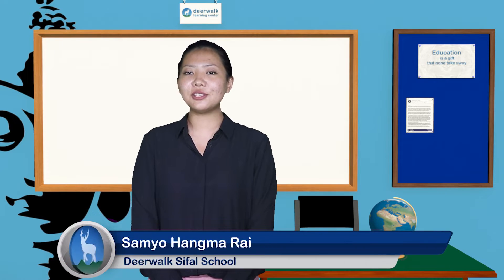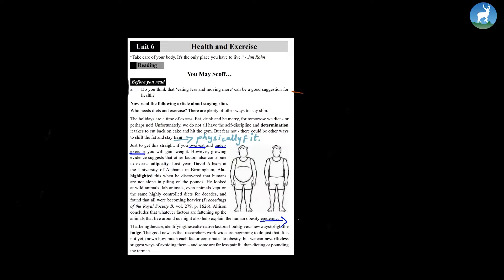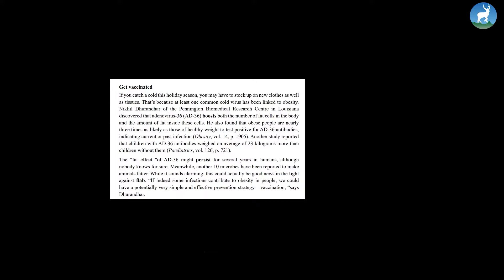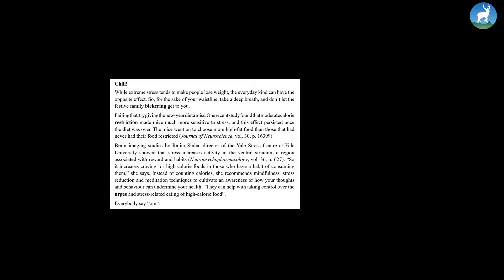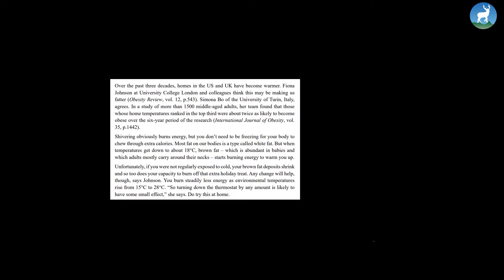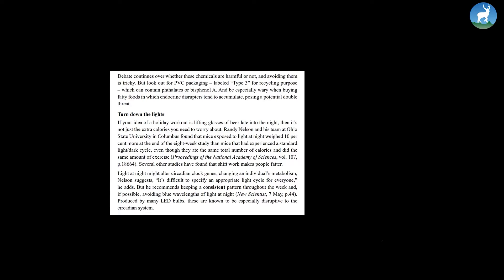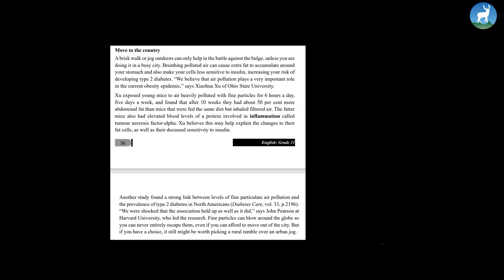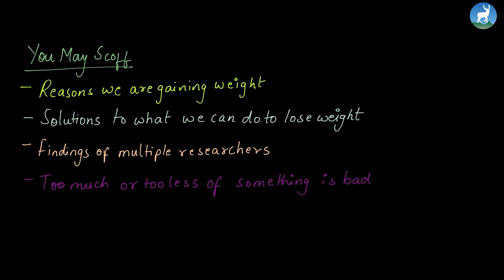Samyo Hangma Rai - Unit 6 - You May Scoff - Grade 11